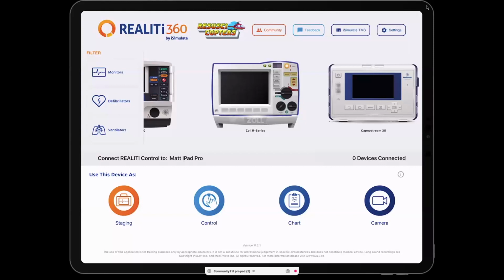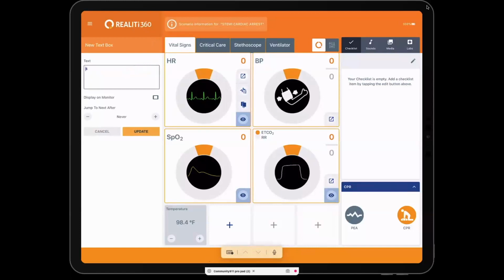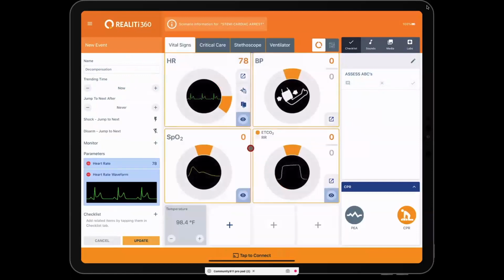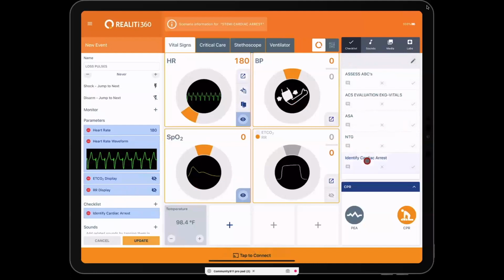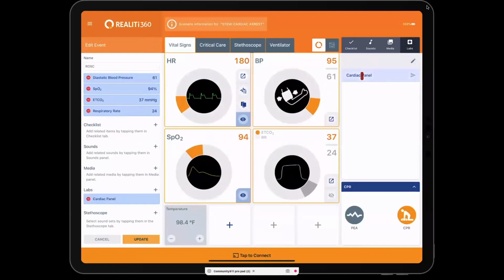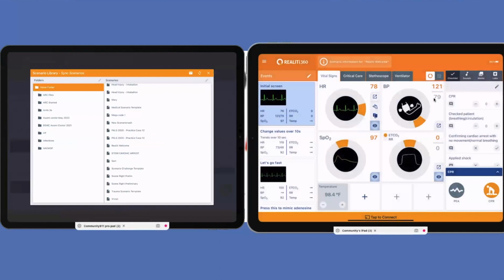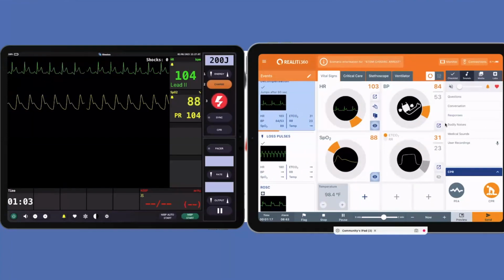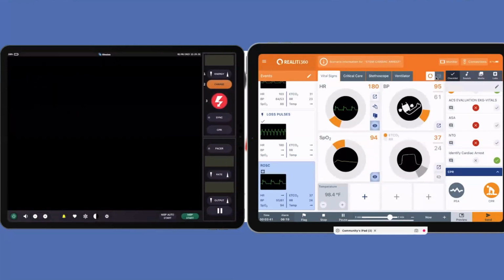REALITi Scenario Building part 1